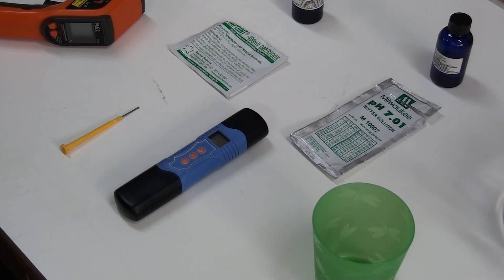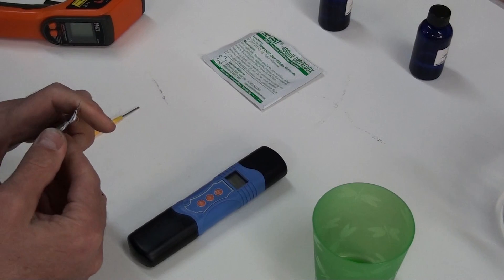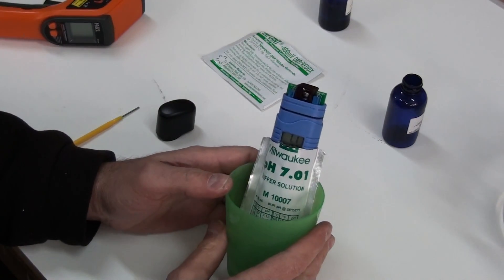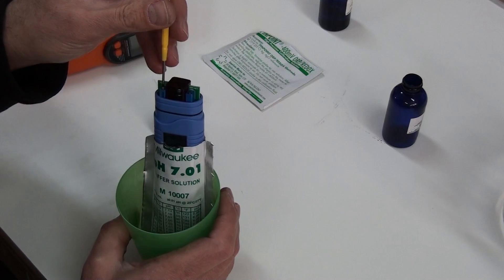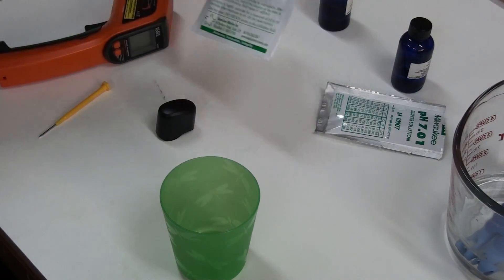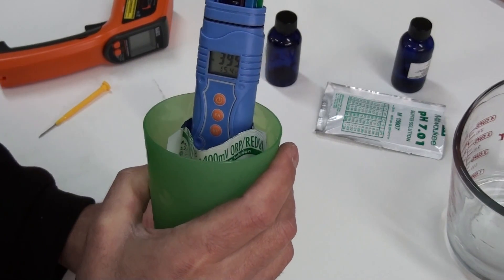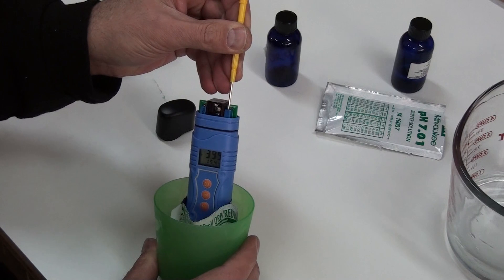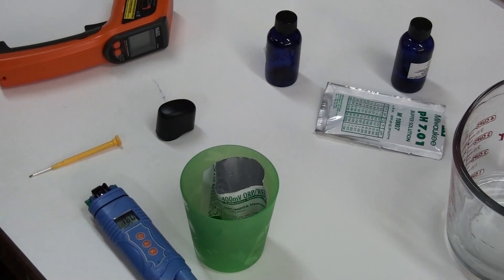Calibrate pH and ORP meter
Calibrating pH and ORP meter for testing charged water.